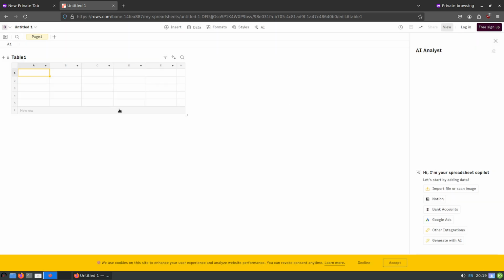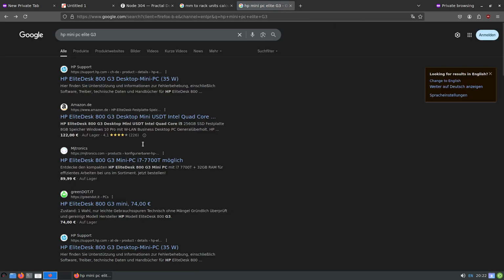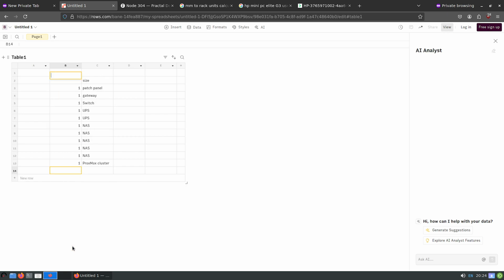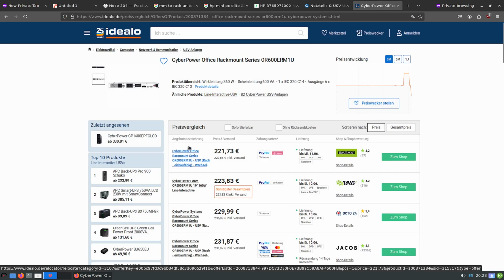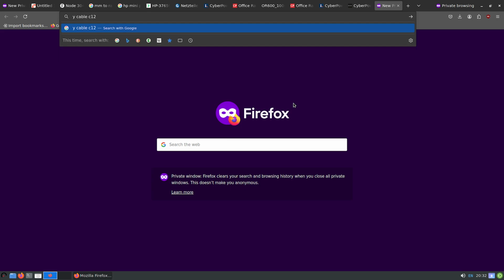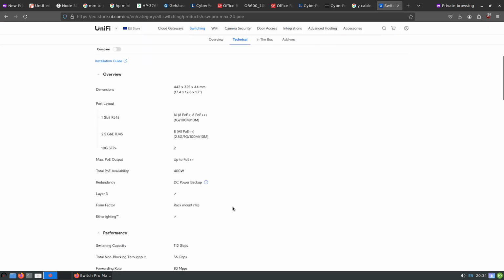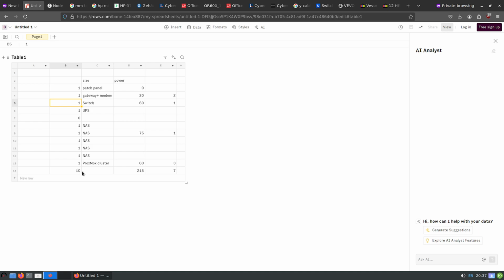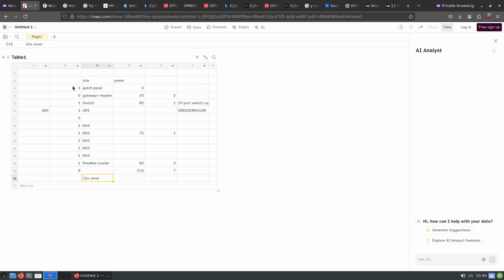How to Size a 12U Network Rack for Your Home Lab | Quick & Easy Guide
Learn how to accurately size your home network rack using a simple and free spreadsheet tool. In this video, I’ll guide you step-by-step on how to calculate the rack units needed for all your essential hardware — including patch panels, UPS units, NAS storage, and network switches. You’ll also learn how to estimate power consumption so you can choose the right UPS to keep your setup running smoothly.

I’ll share practical tips on selecting a budget-friendly 12U cabinet that fits your equipment and provides good ventilation. Whether you’re building a Proxmox cluster, organizing a small office network, or just want a neat and efficient rack setup, this guide will help you plan everything without overspending or wasting space. Perfect for IT enthusiasts and home lab builders looking for an easy and cost-effective way to size their network gear.